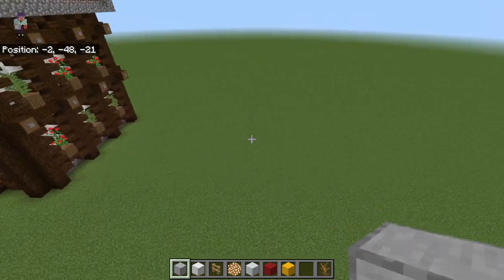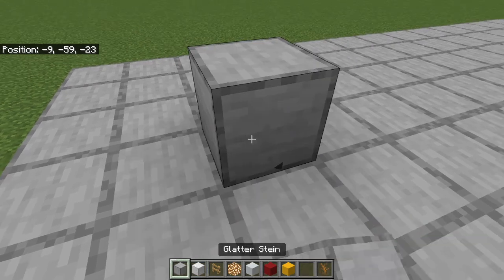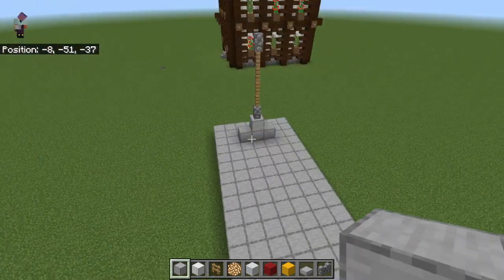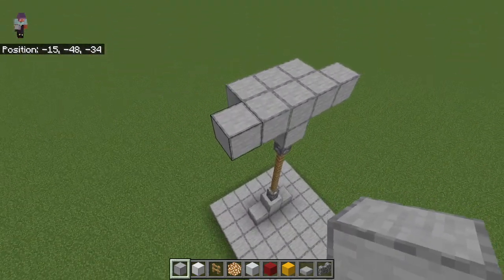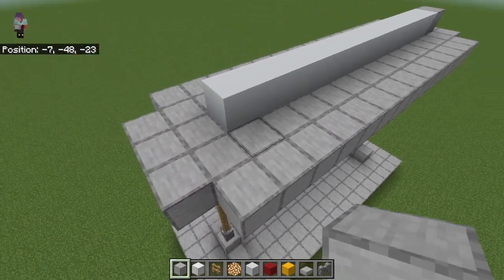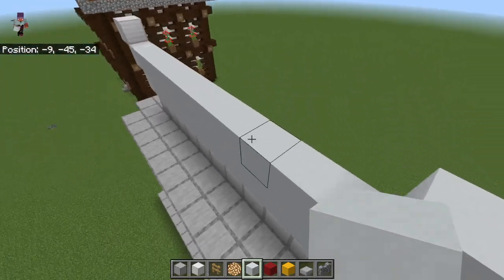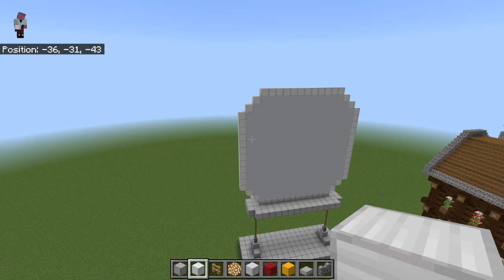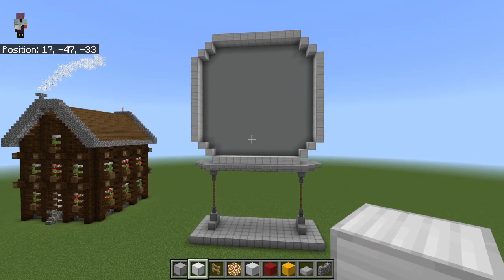Minecraft Building Tutorial: How to build a billboard [ENG]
For that tutorial, I used Minecraft Bedrock Edition. It should also work for Java Edition, if you want to build that billboard, I created...
This Video is made in English.